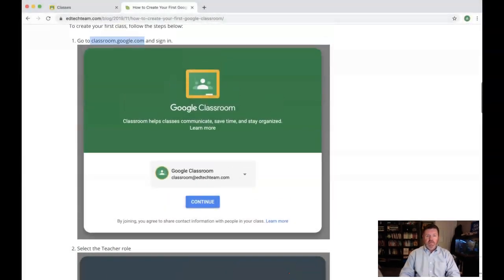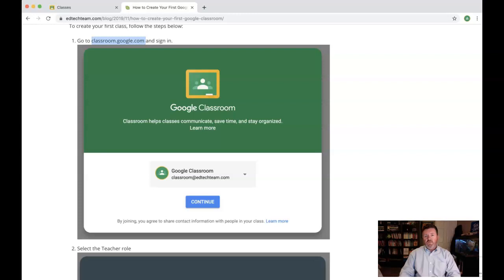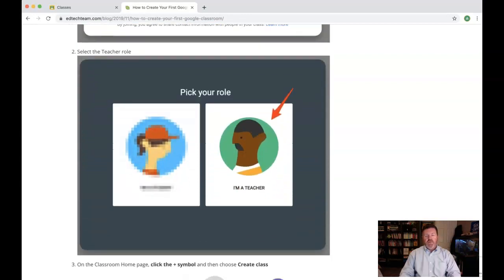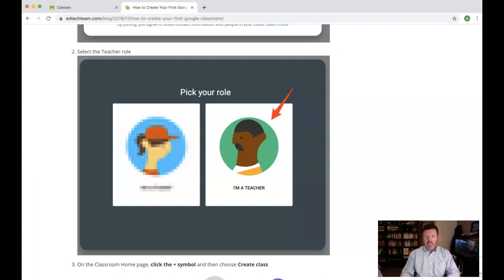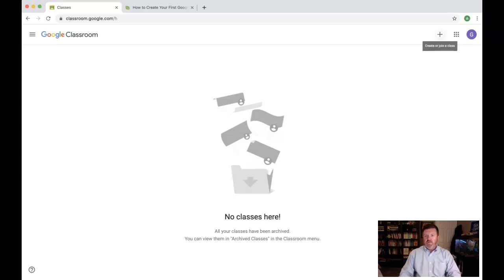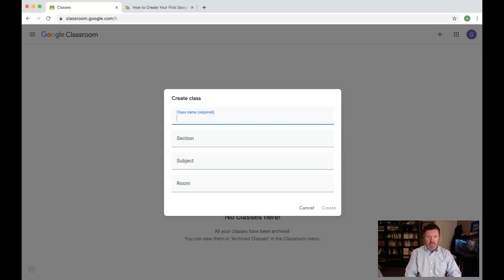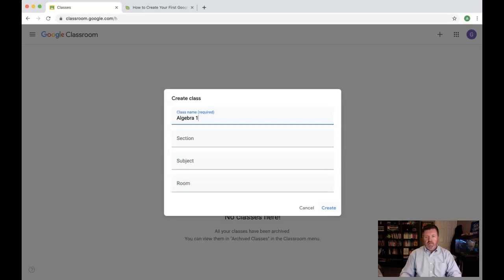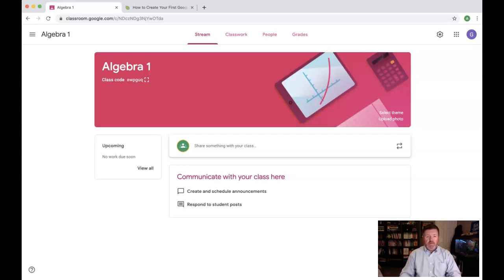How to Create Your First Google Classroom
In this video, Chris Bell will show you how to create your first Google Classroom quickly and easily. Learn more in the blog post over